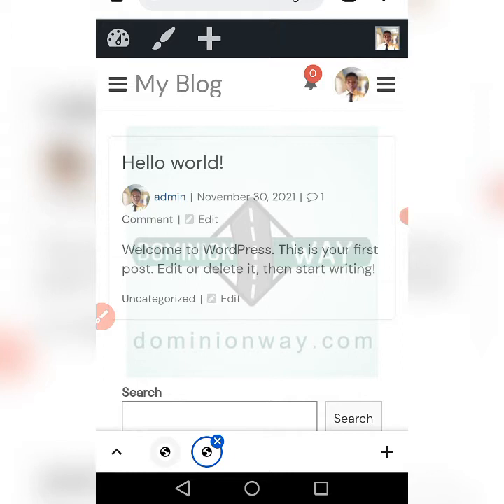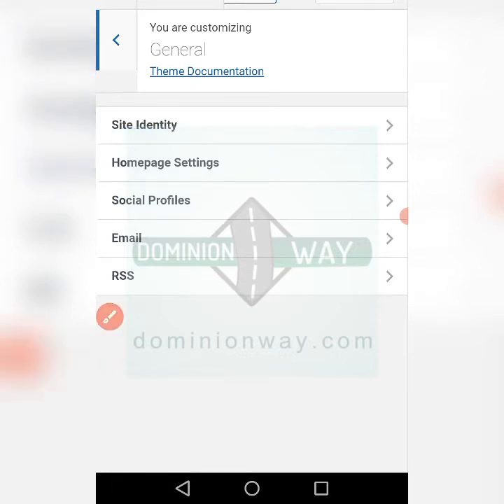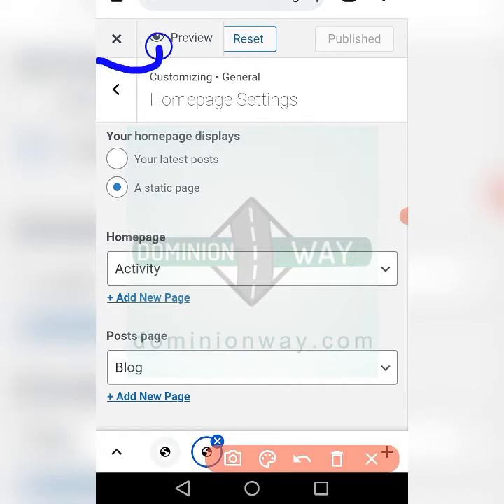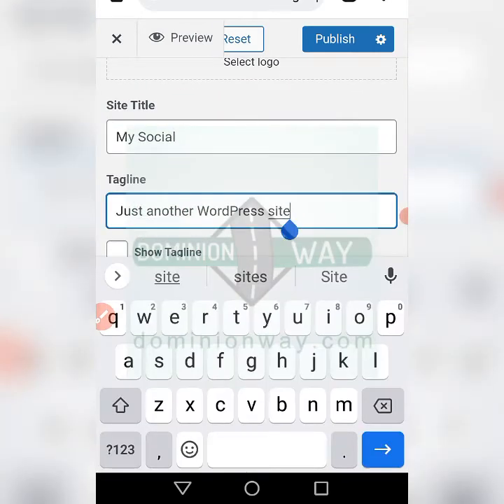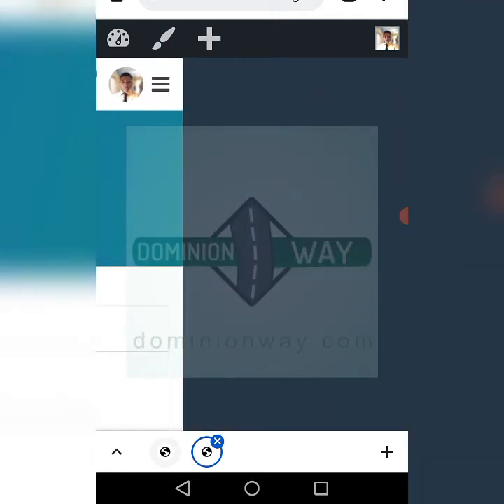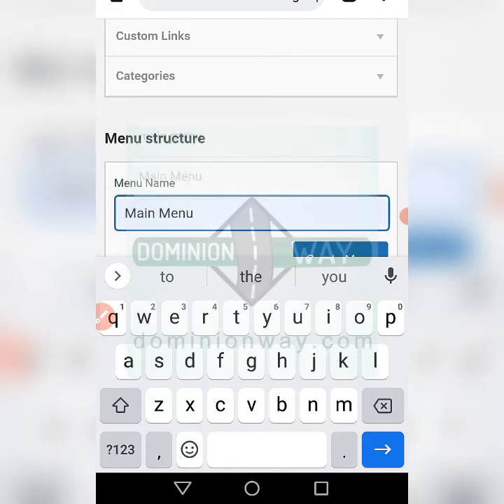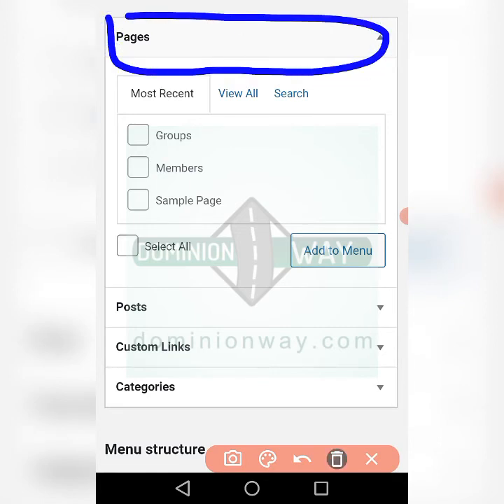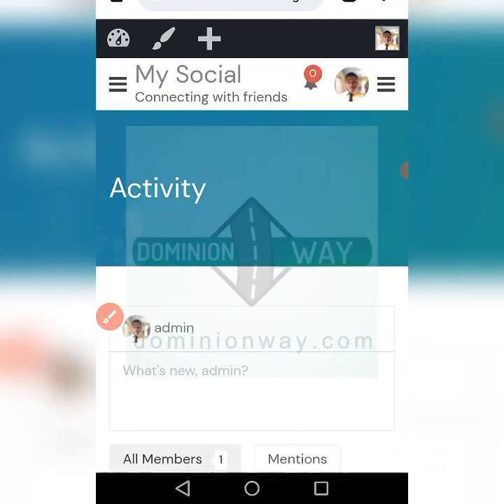Part #5 Episode #2 Optimizing your BuddyPress social networking website